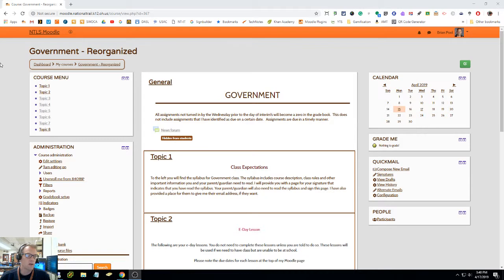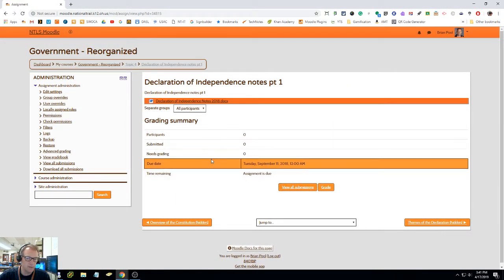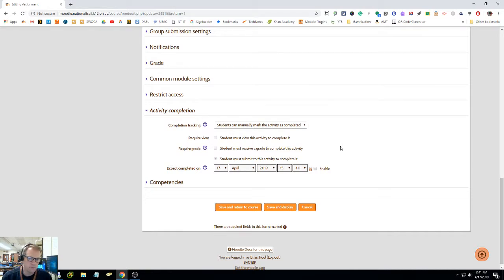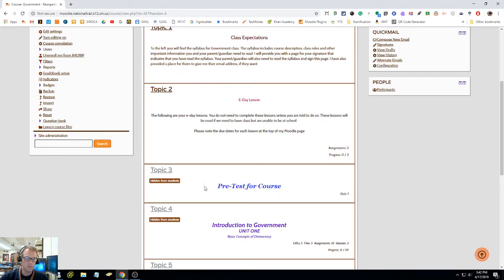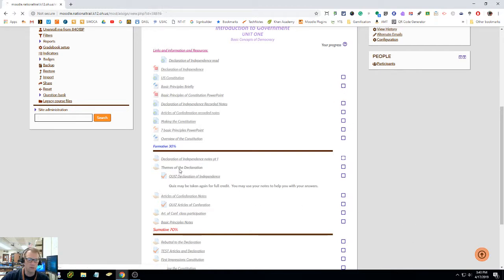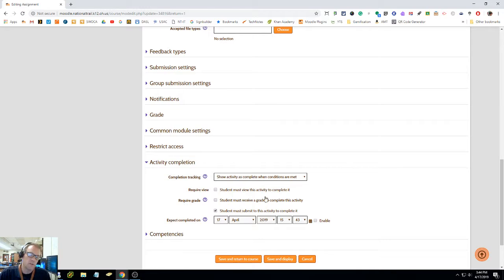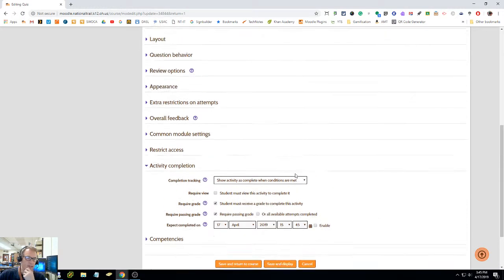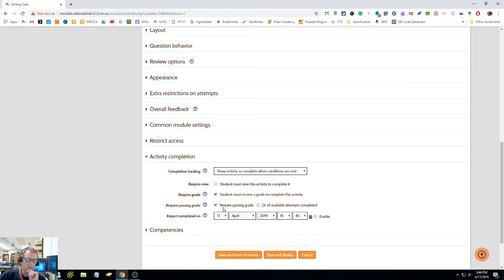Moodle Activity Completion